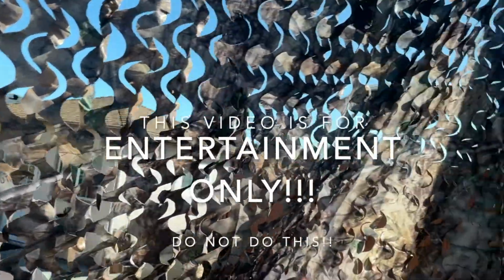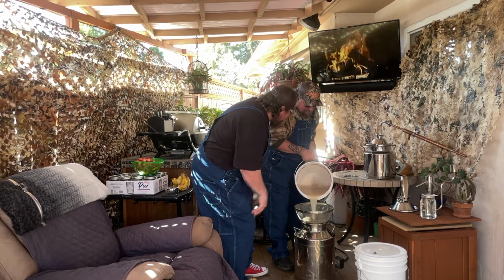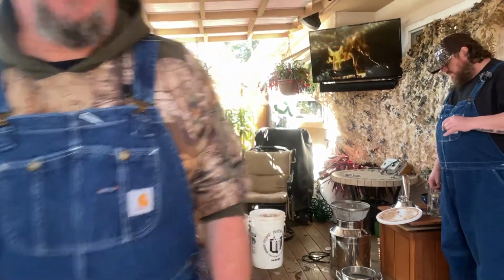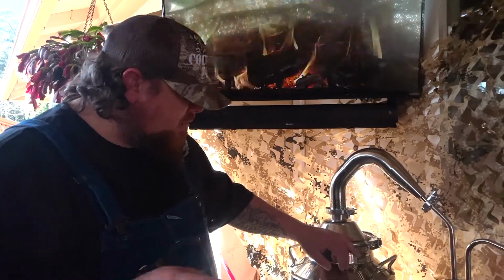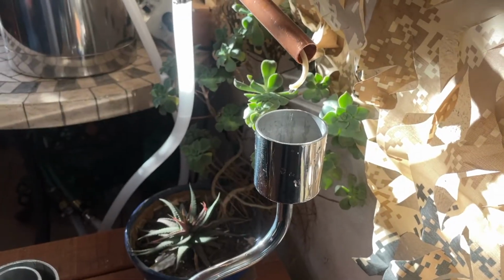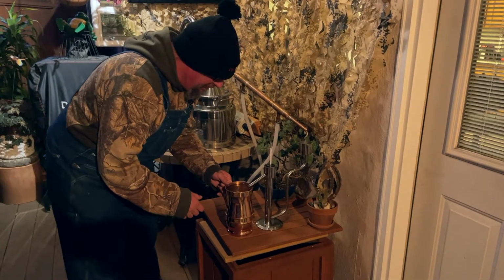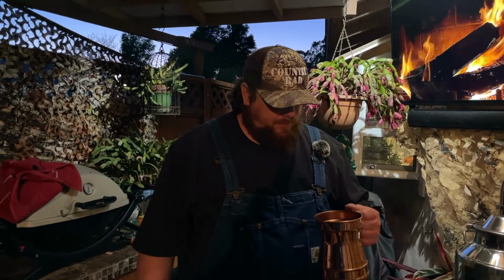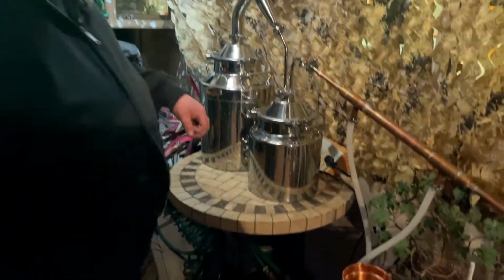Run'n A Still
Country RAD runs their Strawberry Banana "Brandy" through an OLD pot still.